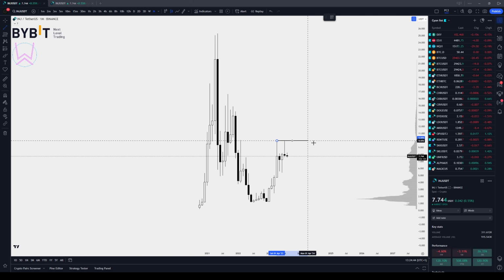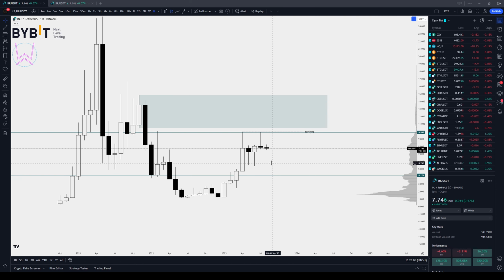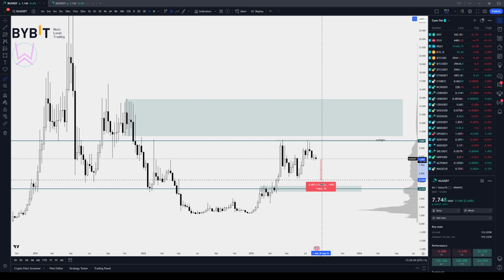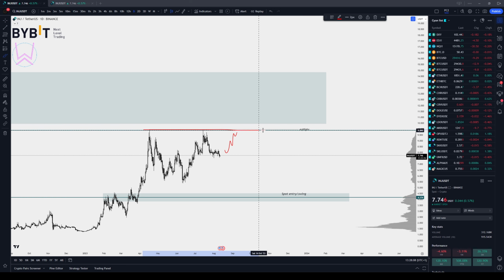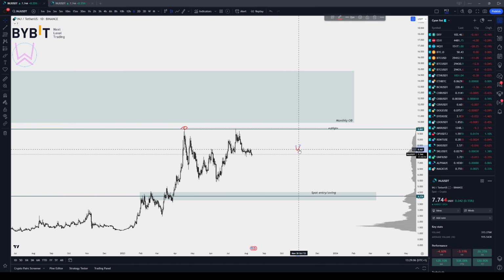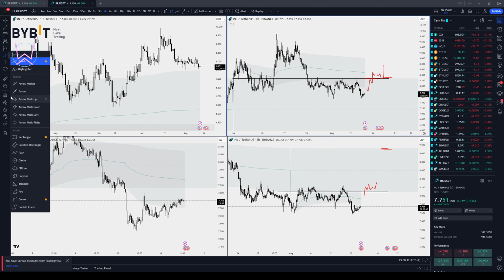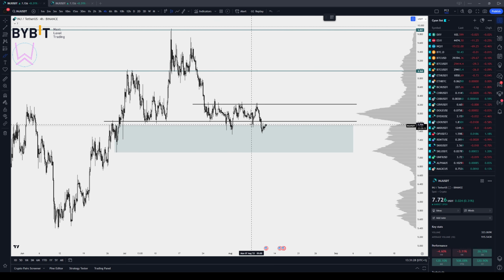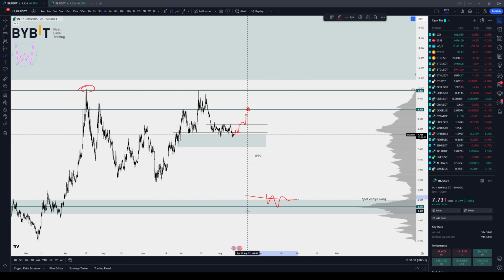Charting from blank - Episode 8 / INJ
Episode 8 of charting from blank. A weekly series where I take a chart recommendation from someone within the WWG discord. Starting from a blank chart I will do a full rundown and analysis of that chart, giving us potential trade ideas we can be taking for long term and intra-day.

Crypto Trader & Academy Team Member for WWG